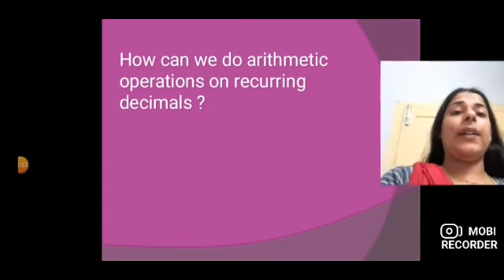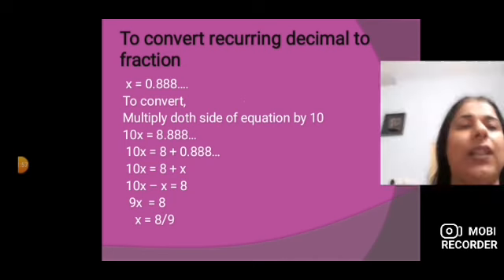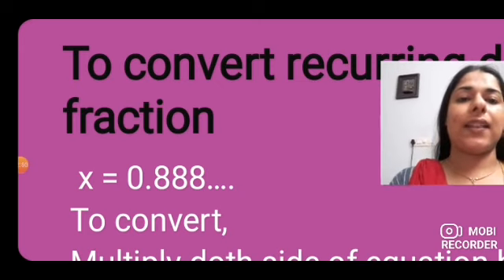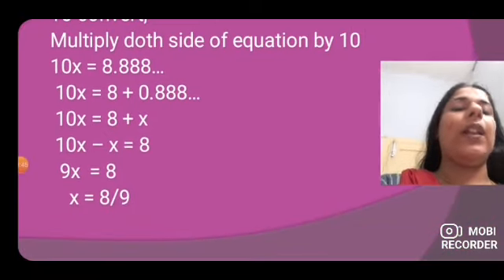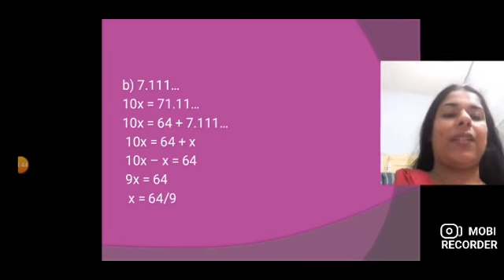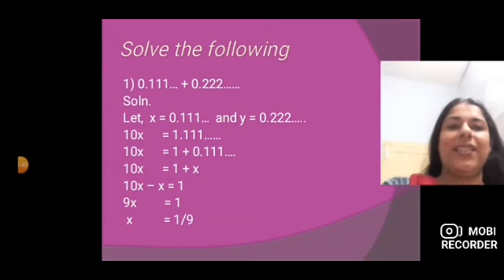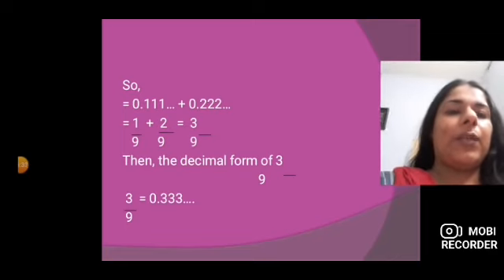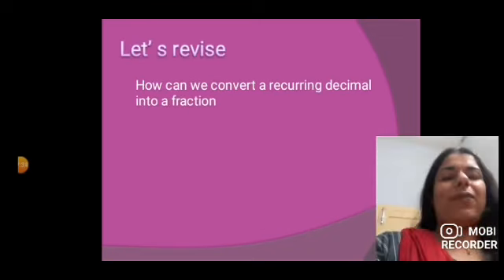Conversion of recurring decimal in to fraction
Video from Devi